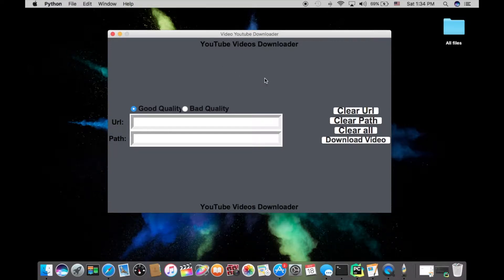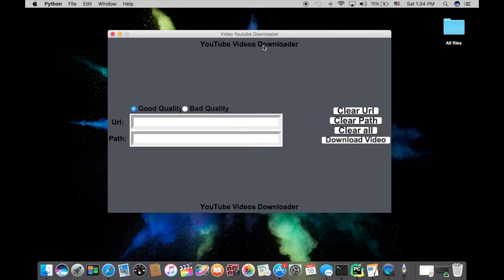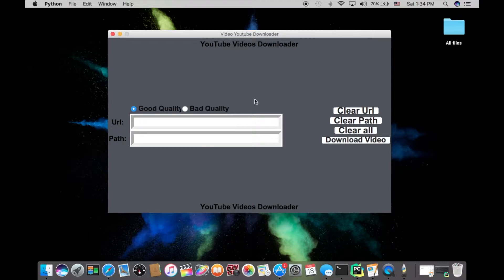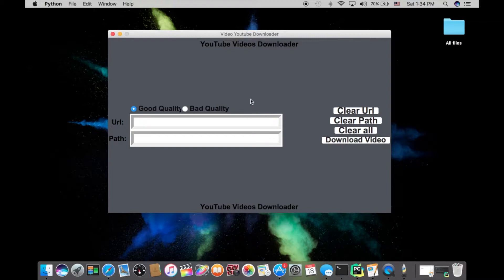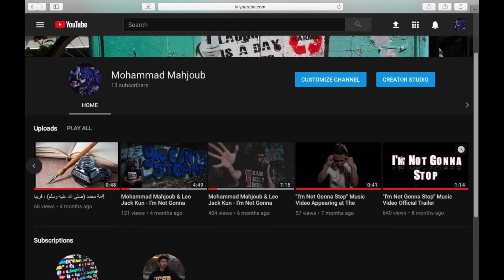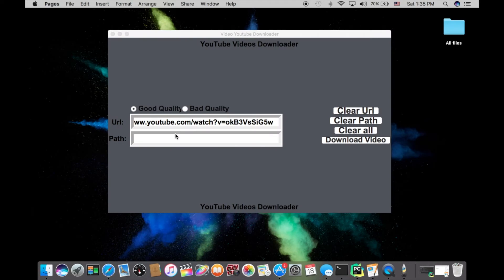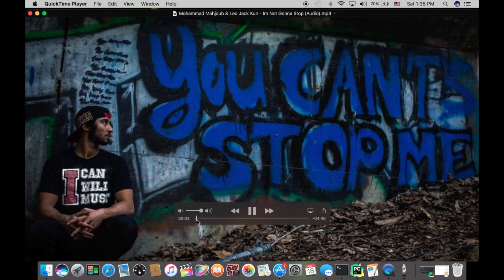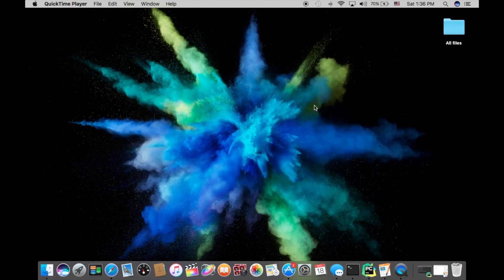Python Video Downloader App - 1 - Introduction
Source Code

Udemy Courses
Master Tkinter by Building 5 Apps /learn/v4/overview

My Equipment
IDE: Pycharm
Python version: 3.6.3
GAMMA RAY Glasses
Laptop Table
Wireless Keyboard
Shure X2U XLR-to-USB Signal Adapter